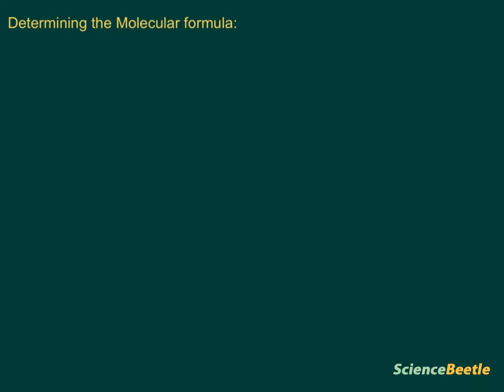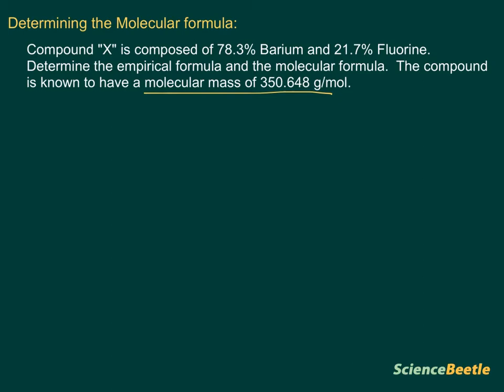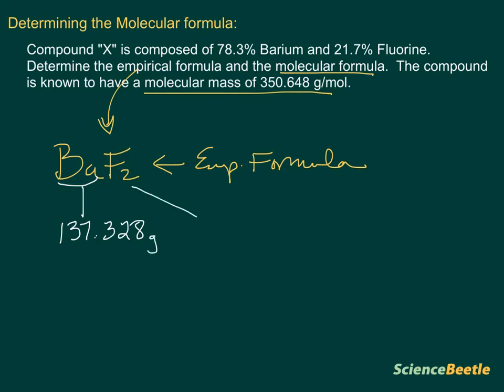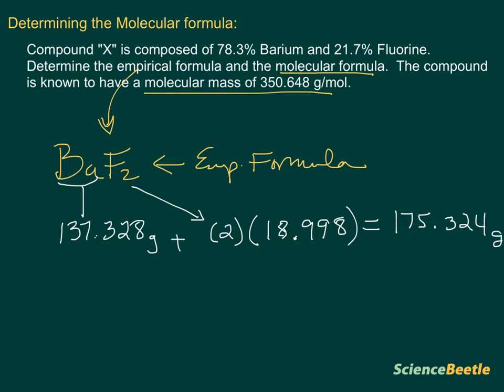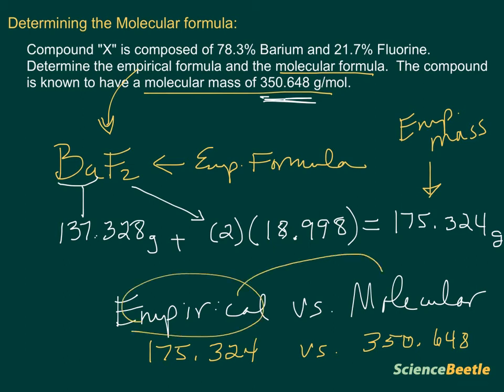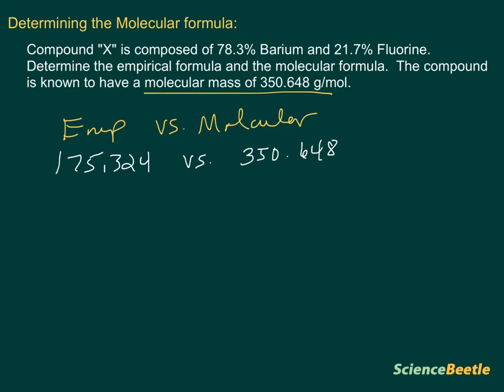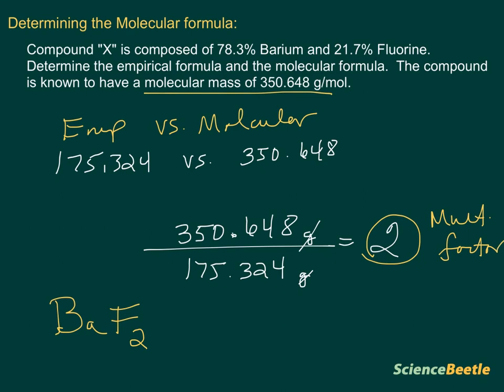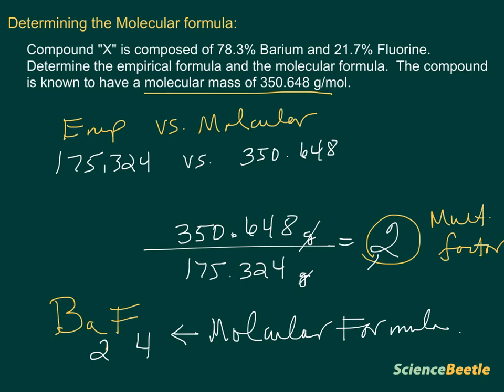determining molecular formula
This video lesson explains how to determine the molecular formula for a compound.